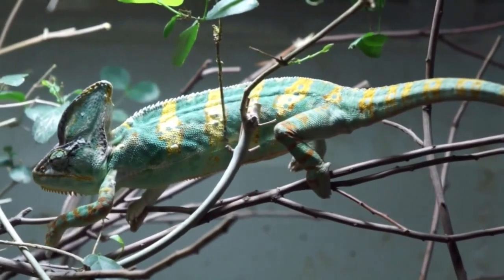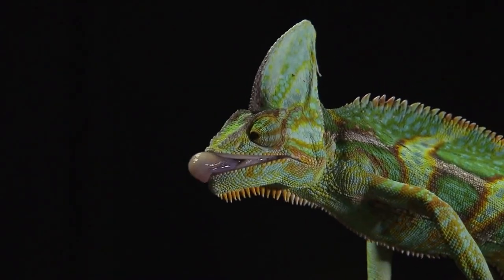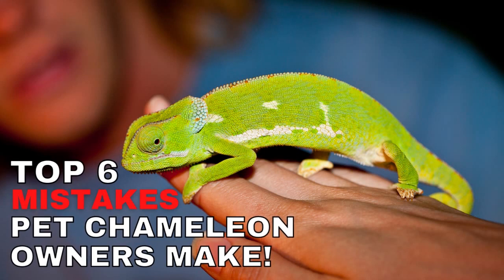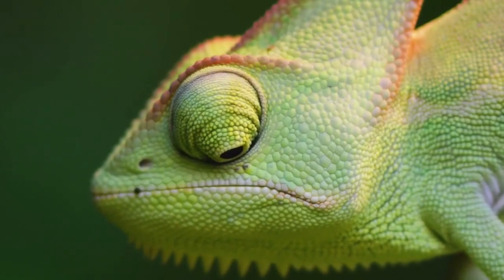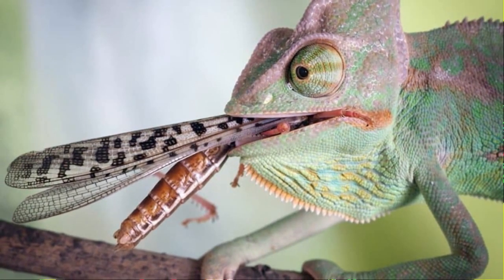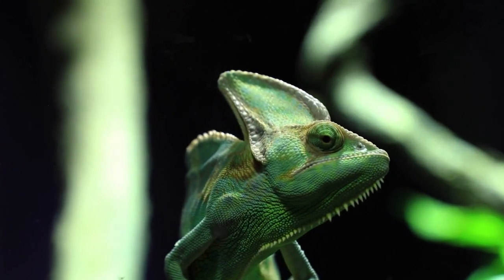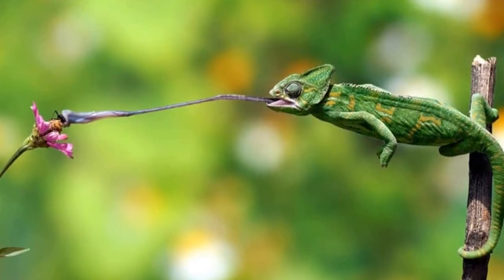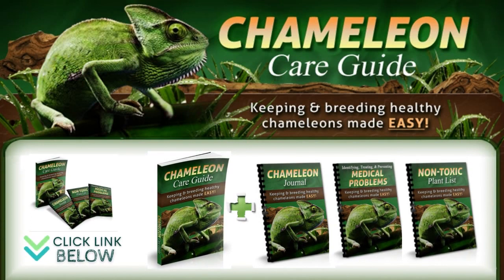What Do Veiled Chameleons Eat in the Wild? 7 of their Favorite Foods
Discover What You Really Need to Know to Raise a Happy, Healthy Pet Chameleon! And Avoid The No.1 Cause Of Death of Chameleons in Captivity... Here's Your Chance to Find Out

What Do Veiled Chameleons Eat in the Wild?

Veiled chameleons are native to the Middle East and Africa. They eat small insects, lizards, and other small prey. In this video, we are going to learn all about what they consume to stay alive in the wild.